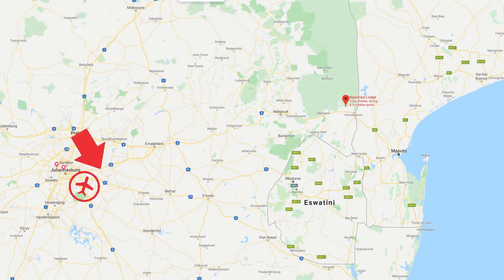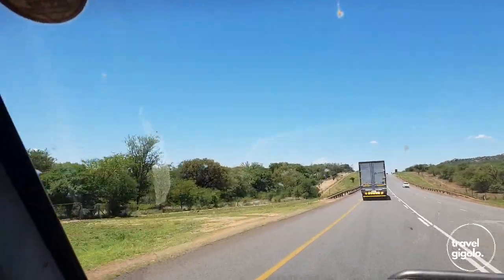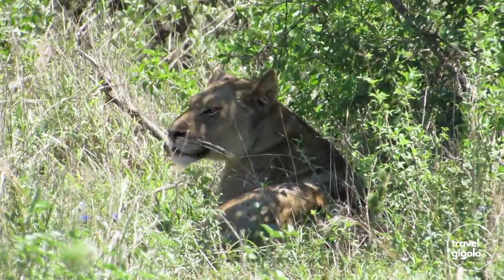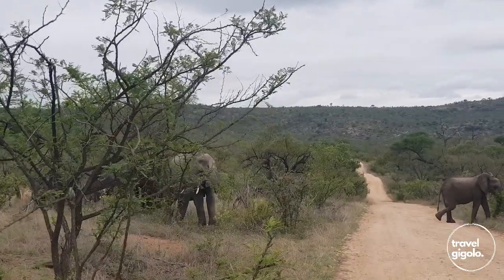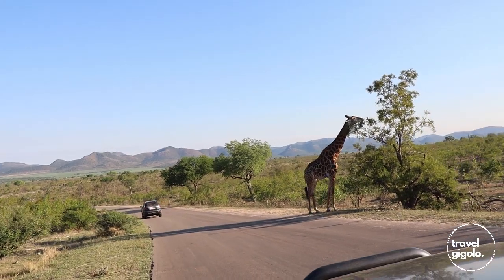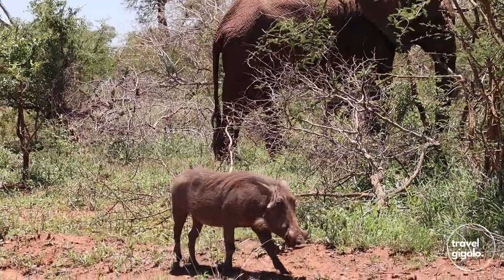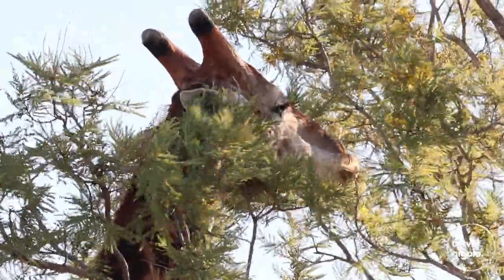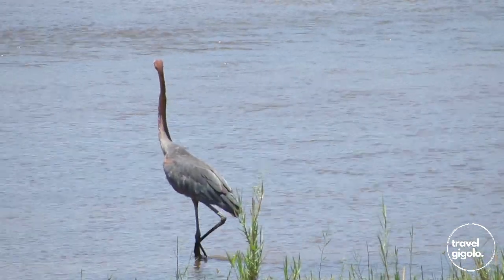Travel Review: Big 5 Safari Kruger Park - Crocodile Bridge, Lower Sabie (South Africa Self Drive)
Return to the Kruger National Park. We can't get enough! In this travel review we head back to Kruger and explore more of the southern sections - Crocodile Bridge, Lower Sabie, and more of Berg en Dal, and Malelane. We see all Big Five in a single morning, and lots more over the course of our stay.

For more on the Kruger National Park, visit the South African National Parks (SANParks)

You can also prebook entrance tickets to Kruger via the SANParks as there are limitations on day visitors.